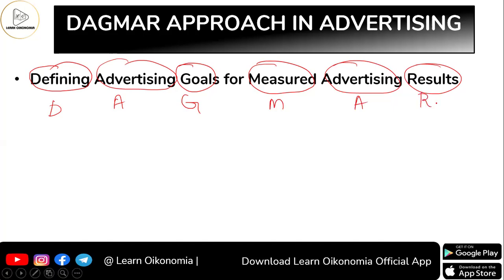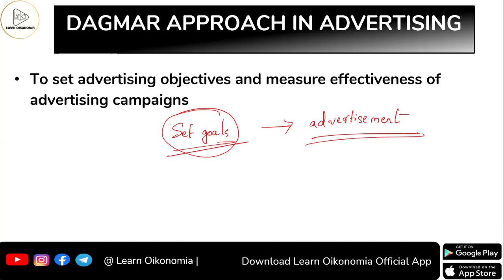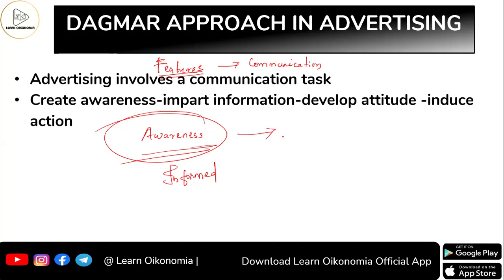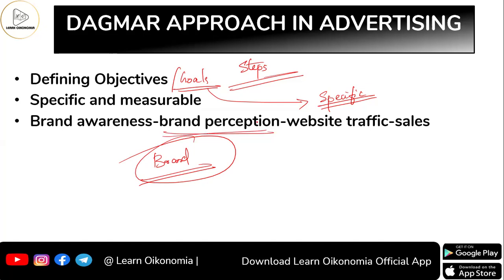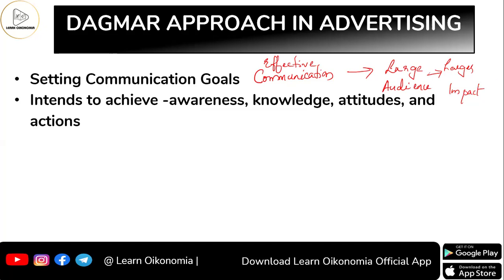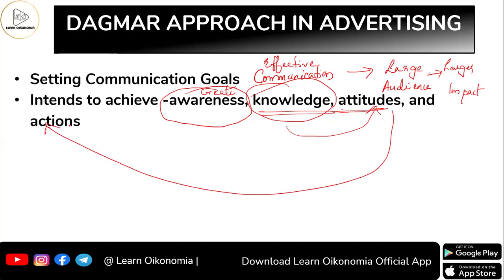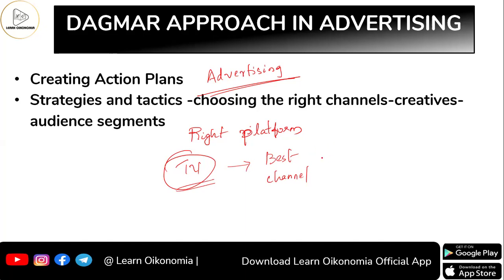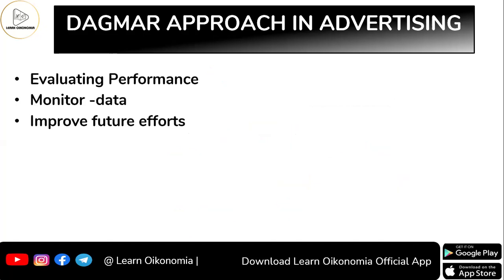DAGMAR APPROACH IN ADVERTISING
This video explains DAGMAR APPROACH IN ADVERTISING.

The DAGMAR approach is the secret weapon you need!  This video dives deep into the DAGMAR framework, teaching you how to:

Set SMART goals for your advertising campaigns (Specific, Measurable, Achievable, Relevant, Time-Bound)
Understand the ACCA model (Awareness, Comprehension, Conviction, Action) that guides consumers towards a purchase ➡️
Measure the success of your ads and maximize your return on investment (ROI)

Watch this video and learn how to create targeted ads that get real results.